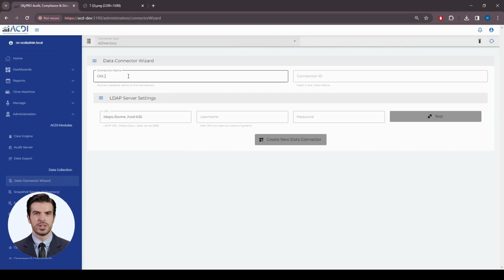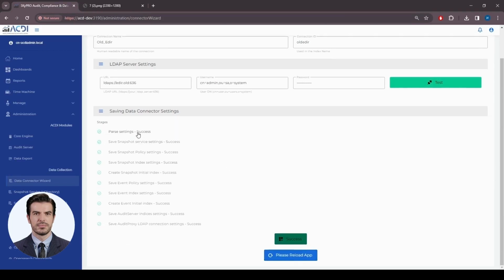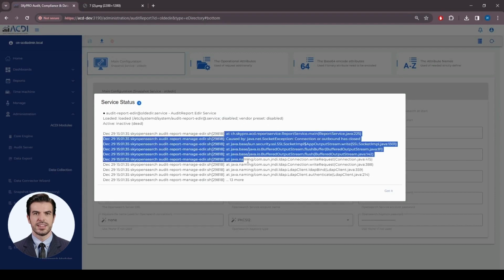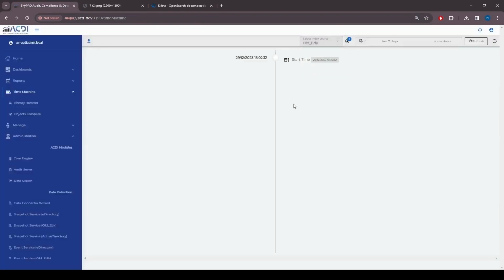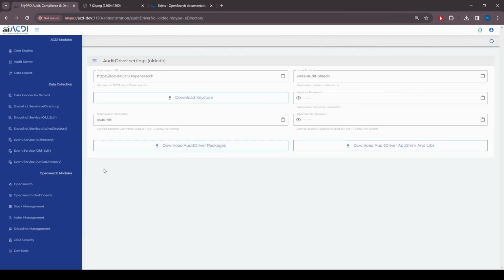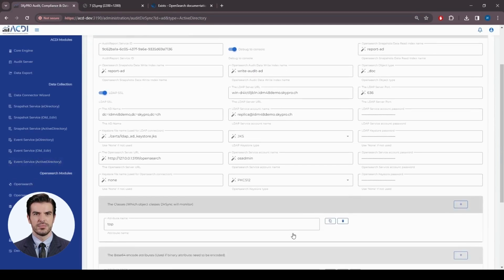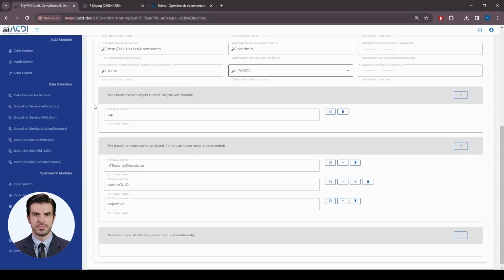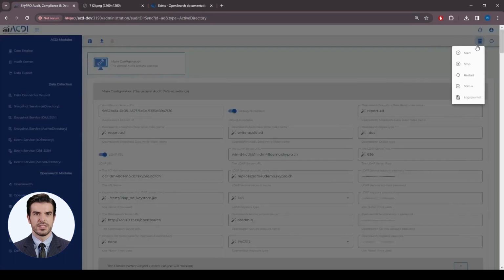ACDI: Adding New Connection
Learn about connections and how to add a new one in ACDI.